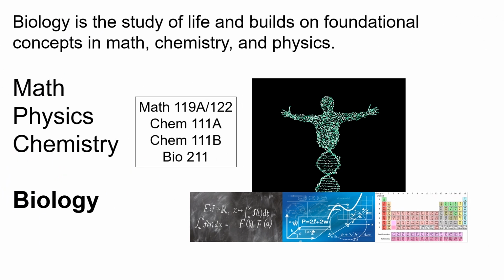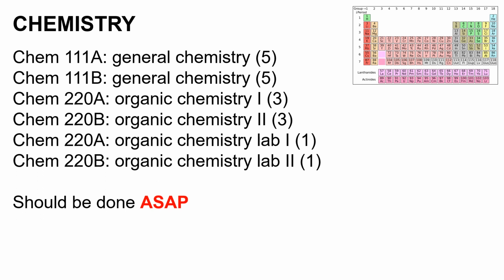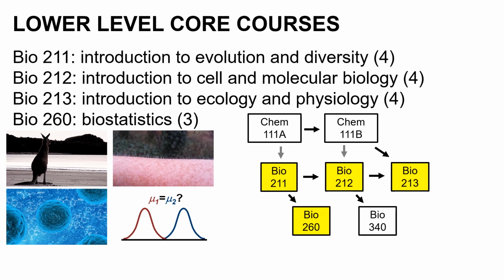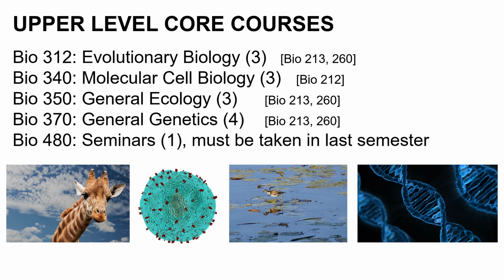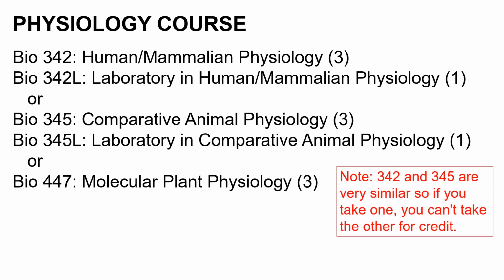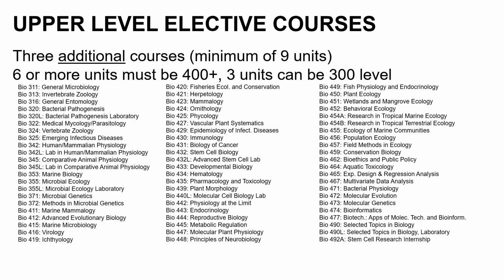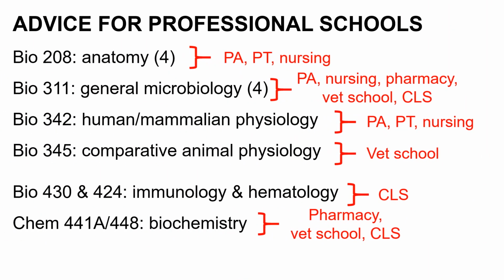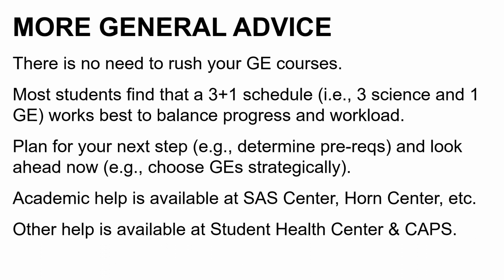Introduction to CSULB's Biology Major (general option)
What are the requirements for the general biology major at calstate Long Beach?
This video describes them and contains many useful links for CSULB biology majors.

music and video credits

All music and video is believed to be in the public domain, available under a CC-0 or CC-by-SA license, or obtained under license from audioblocks.com or videoblocks.com.

Sources/credits for music:
Actin Up from Youtube free music

image credits

All non-original images are believed to be in the public domain or available under a CC-0 or CC-by-SA license.

Pixabay images: Math chalkboard (/photos/differential-calculus-board-school-2820682/), Physics equations (/illustrations/geometry-mathematics-volume-surface-1044090/), Periodic table (/illustrations/periodic-system-chemistry-science-1059755/), DNA/person (/illustrations/man-dna-spiral-biology-merge-2125123/), Kangaroo (/photos/animal-kangaroo-wallaby-australia-5050307/), Goose bumps (/photos/goose-bumps-freckles-cold-1107660/), Bacteria (/photos/bacteria-disease-escherichia-coli-62993/), giraffe (/photos/giraffe-animal-facial-expression-614141/(with sky)), HIV (T-helper cell) (/illustrations/t-helper-cell-cell-immune-system-1123292/), Jacana (/photos/birds-jacana-lake-2732041/), DNA (/illustrations/dna-biology-medicine-gene-163466/), Doctor (/photos/anesthesia-doctor-female-stethocope-4677401/), Teacher (/photos/teacher-female-college-student-1280966/), Muddy guy (/photos/cave-tour-exhausted-finish-tired-58787/),